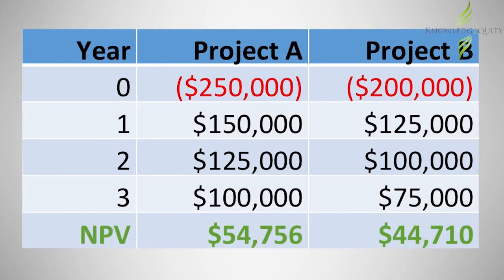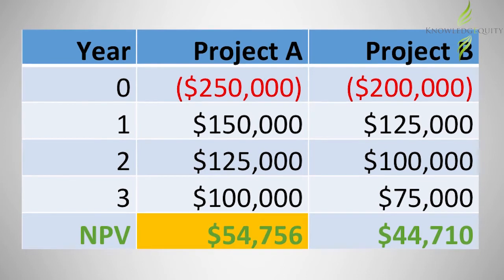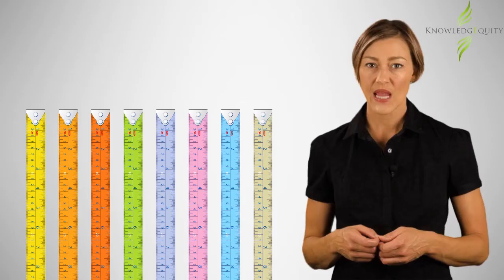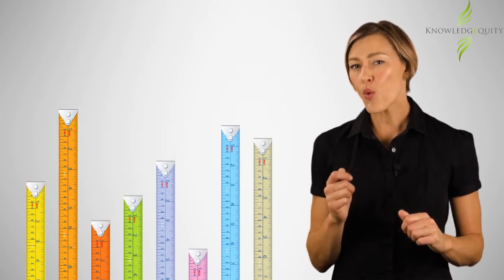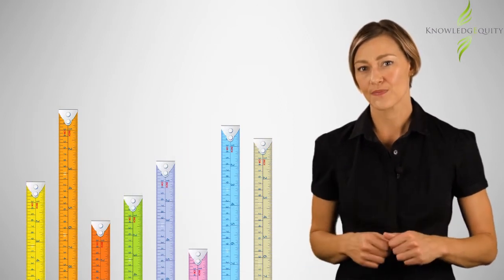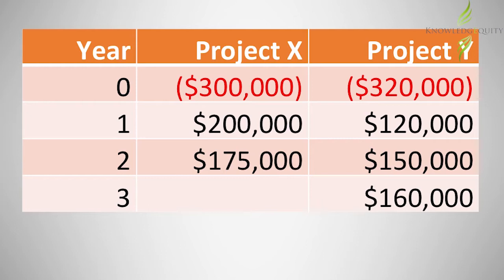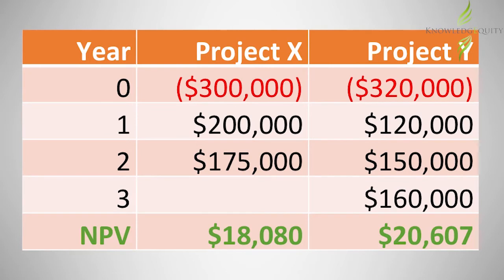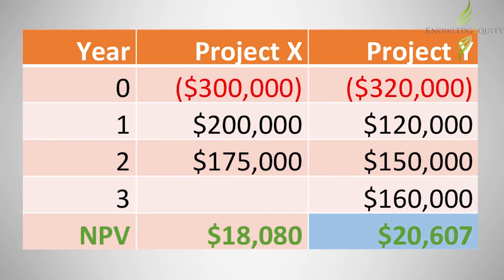CPA Mutually Exclusive Projects - Part 1